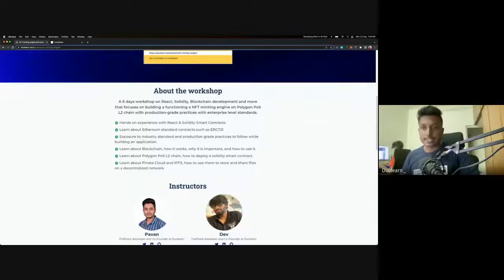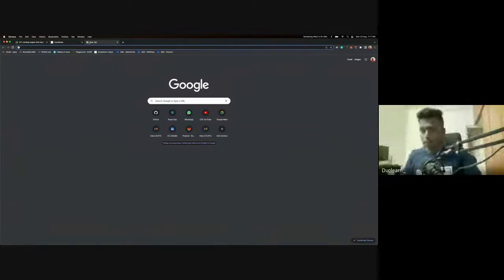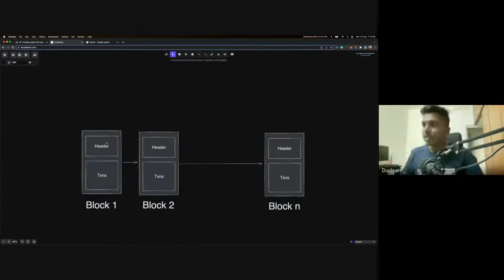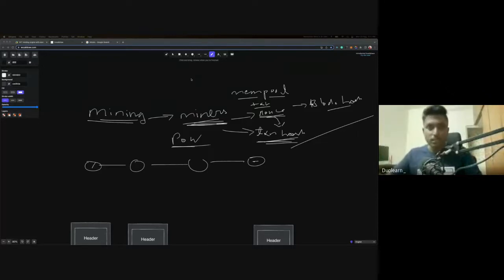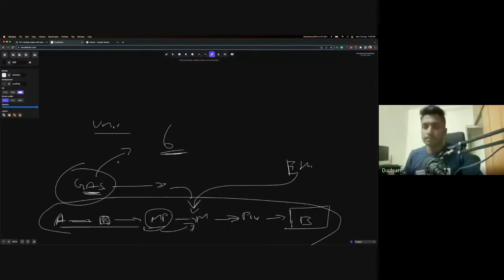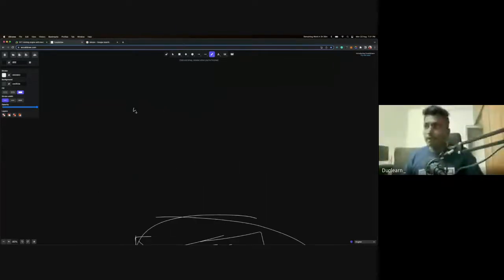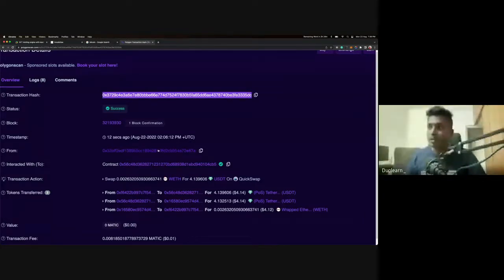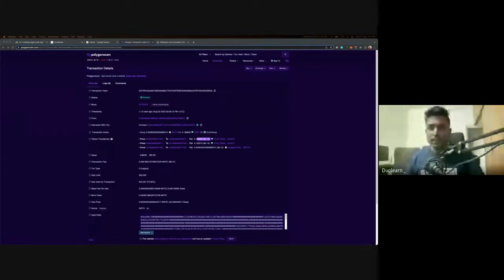Build an NFT minting engine from scratch with React & Solidity Day 1 | Duolearn